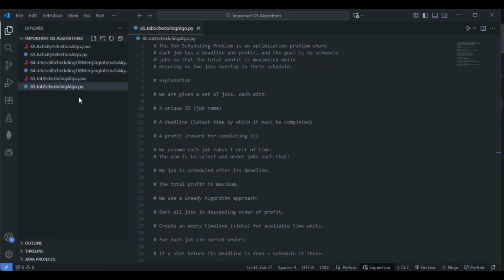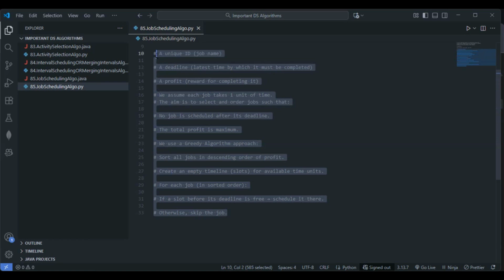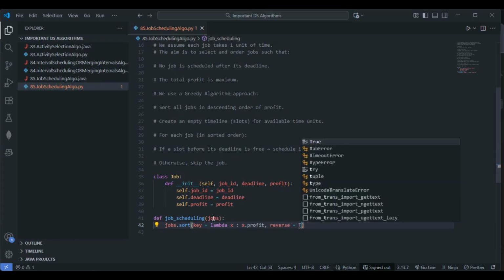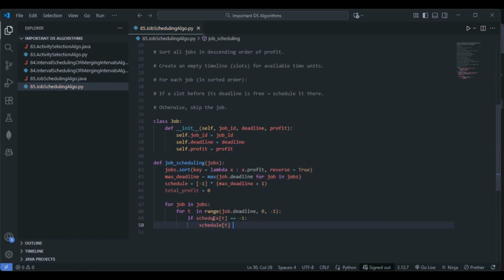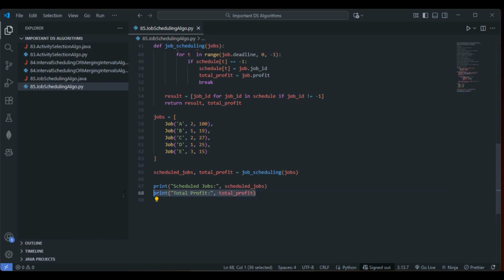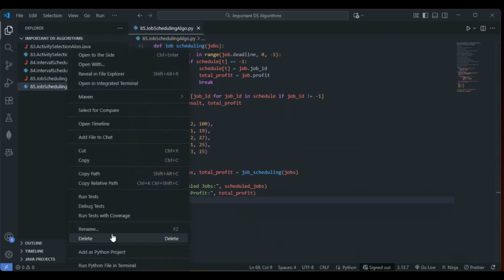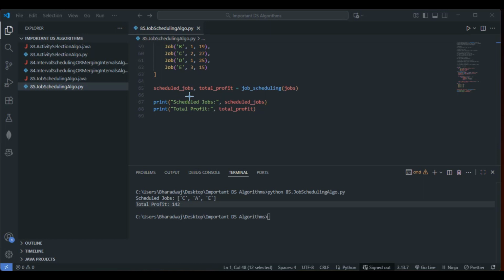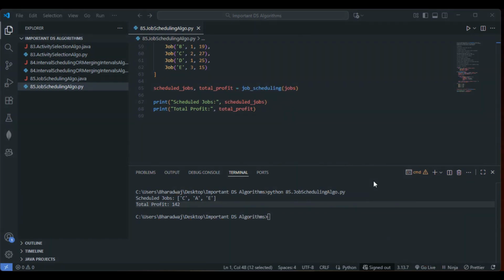85. Job Scheduling Algorithm in Python